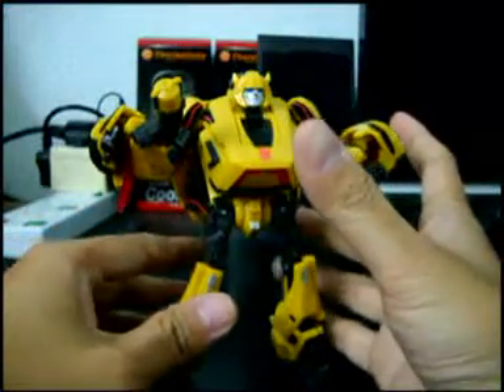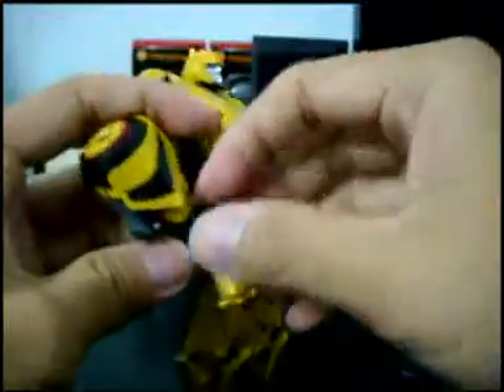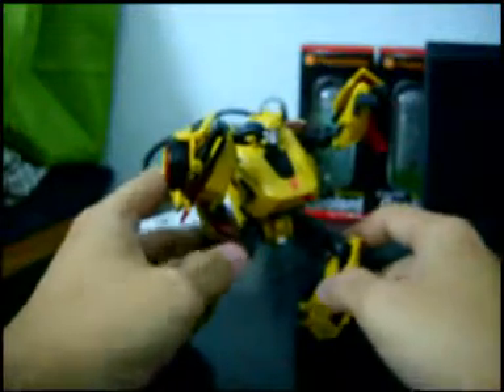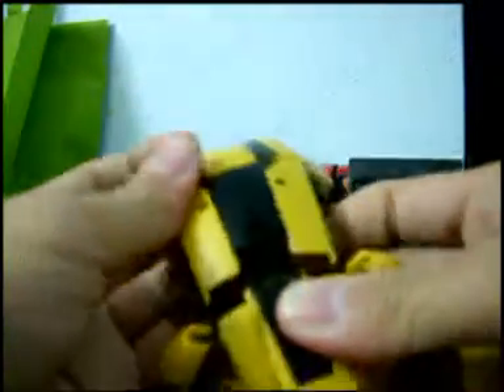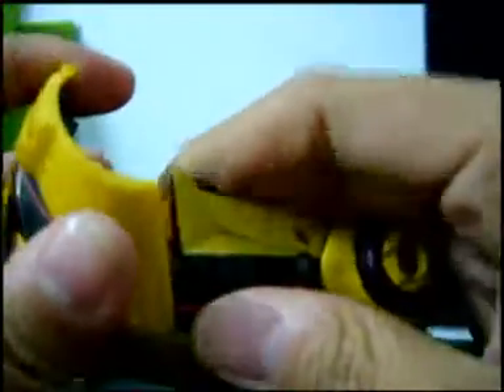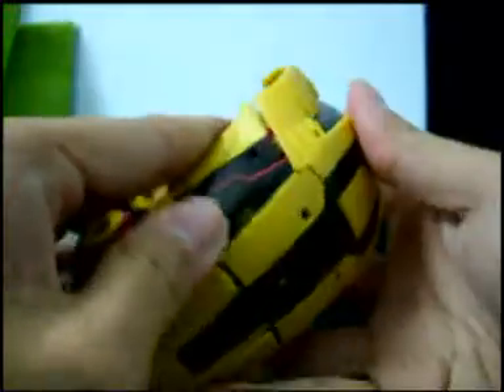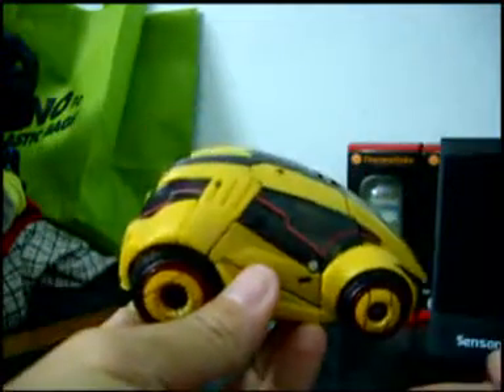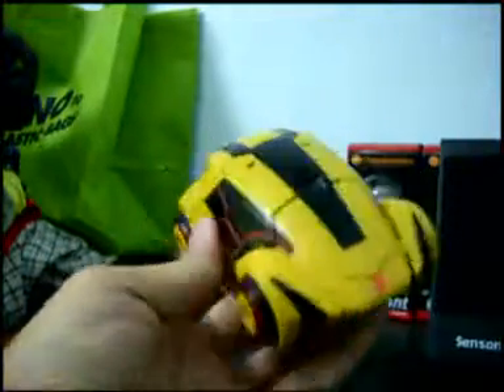WFC Bumblebee Review